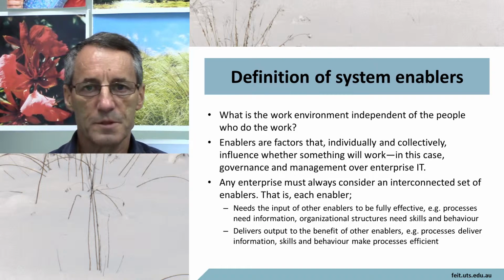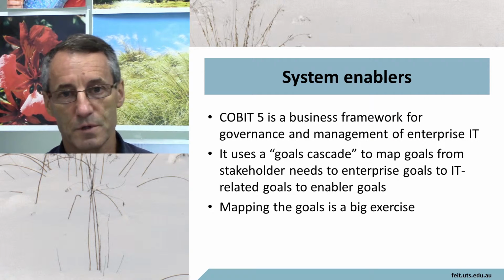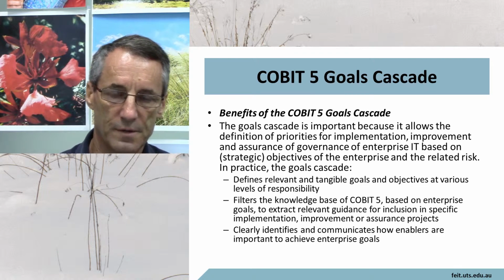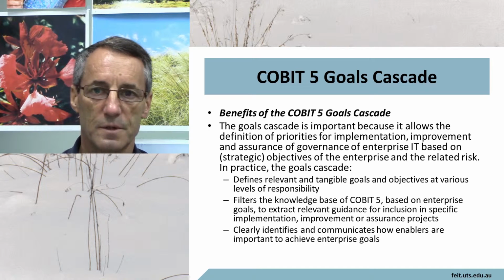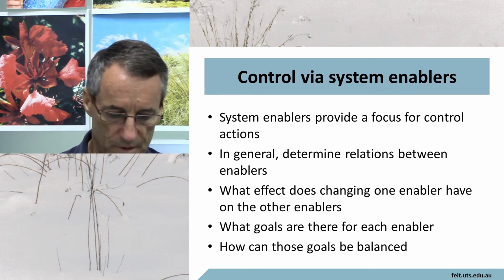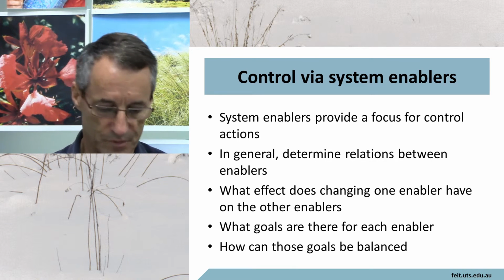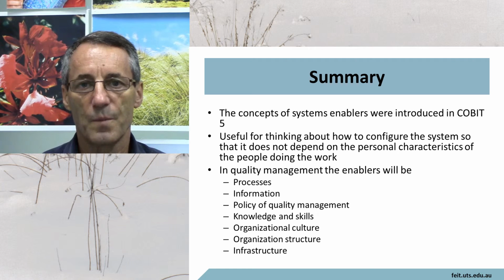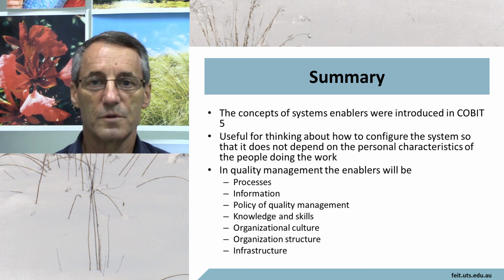Systems theory Organizational enablers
Any system operates in an environment and depends on other parts of the organization. This talk briefly examines those enabling systems within an organization.